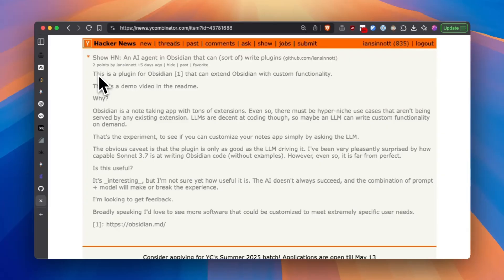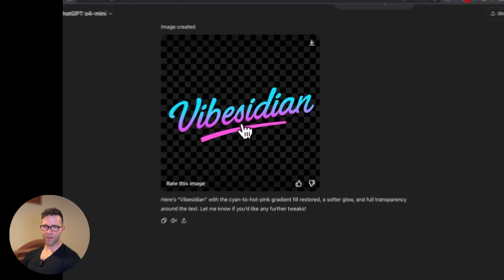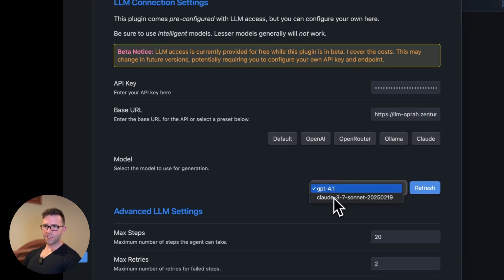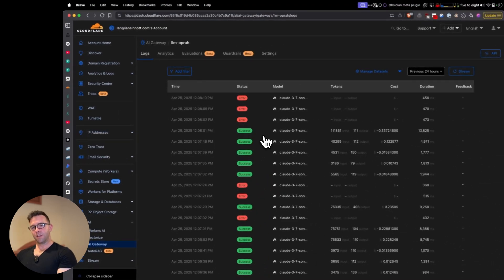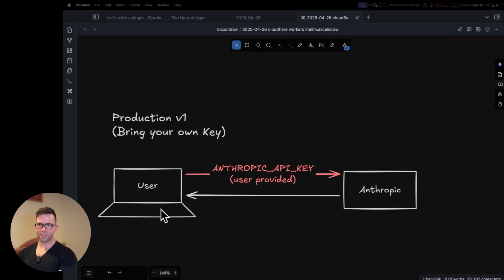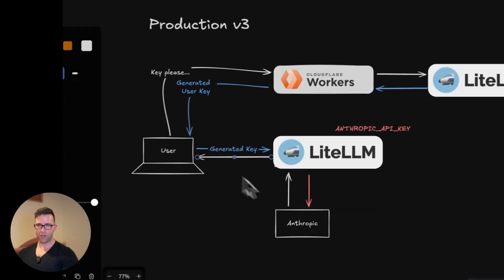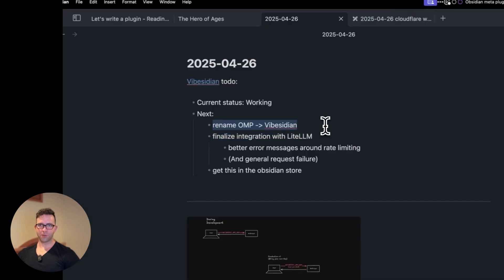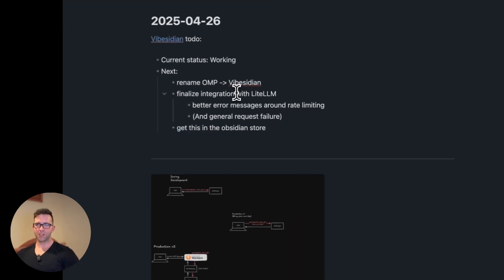Lets Code - Obsidian AI Agent - Part 3 - Wrapping up the MVP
Launching My New Obsidian Plugin: Vibesidian! (And How I Accidentally Spent $80 on LLM inference)

In this video, I discuss the journey of putting my new Obsidian plugin online, sharing initial user feedback, and the integration process with LiteLLM. I also talk about how I accidentally spent $80 due to not rate-limiting my API key! Learn about the current status of the plugin, the importance of renaming it according to Obsidian guidelines, and what the next steps look like for its broader release. This is all part of providing the 'vibe coding' experience to non-technical users, and I provide a behind-the-scenes look at overcoming the technical challenges, including setting up rate limits and providing free access to AI during the beta period.

Learn how to rate limit your own API keys by token so that you can provide a top-notch user experience without a big bill.

00:00 Introduction and Overview
00:28 Current Status and Next Steps
01:21 Renaming the Plugin
03:30 Integration with LiteLLM
05:25 API Key Management and Cost Control
08:36 Finalizing the Integration
17:17 Conclusion and Future Plans